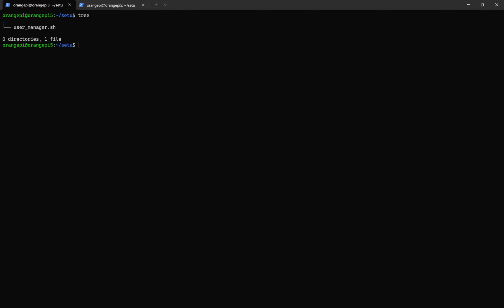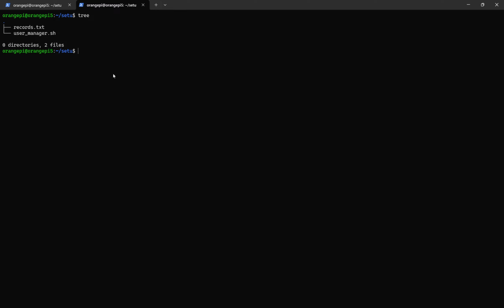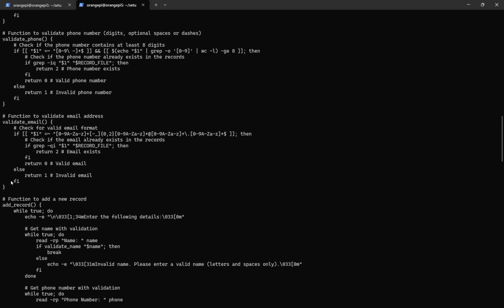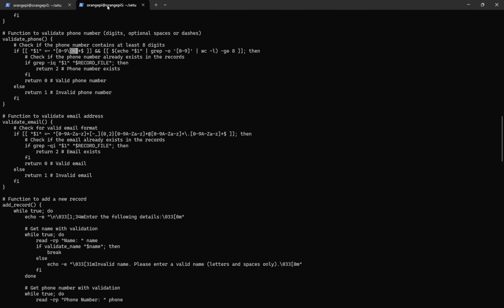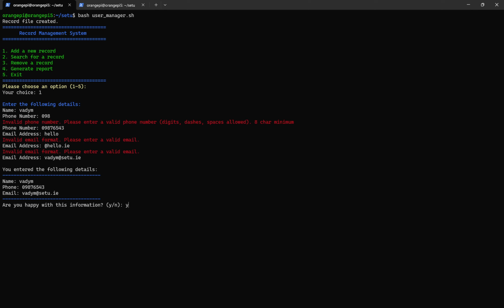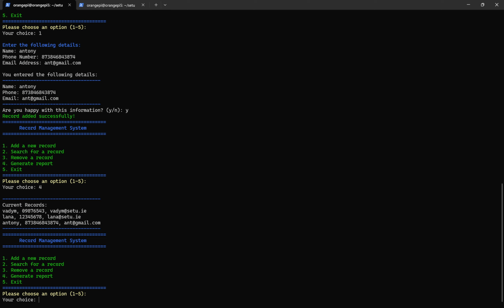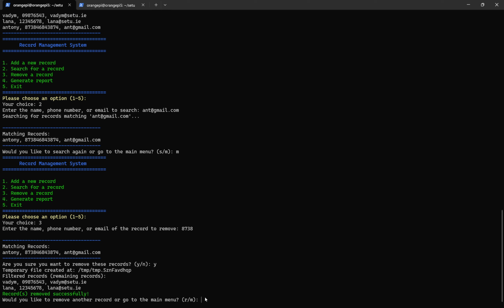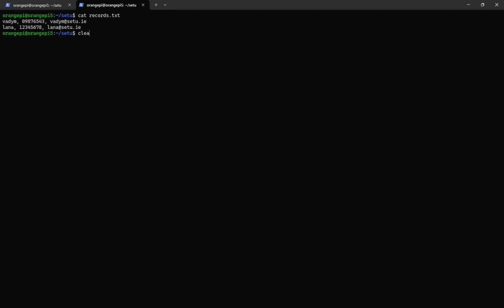20% Linux Shell Scripting Assessment